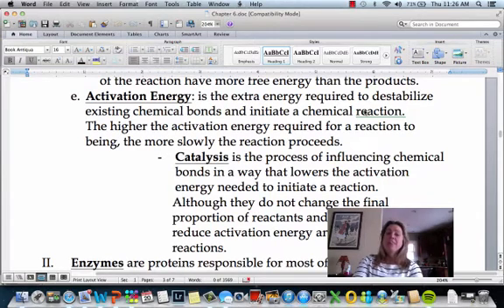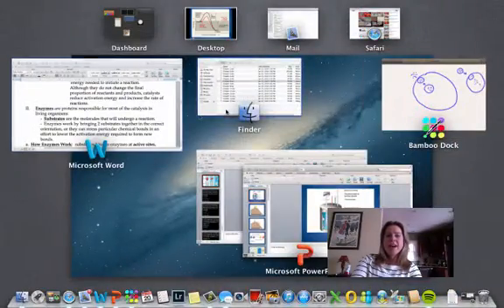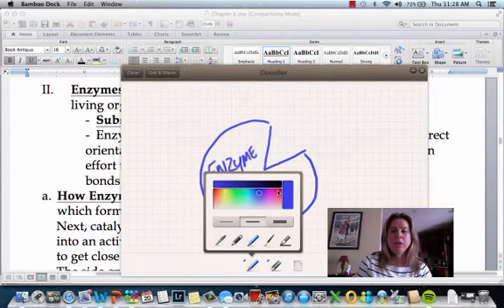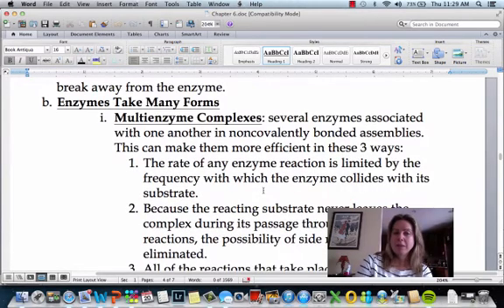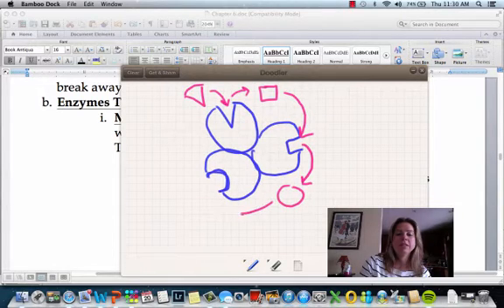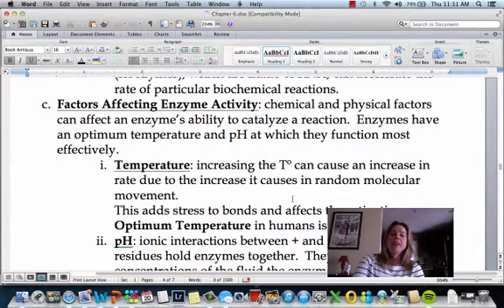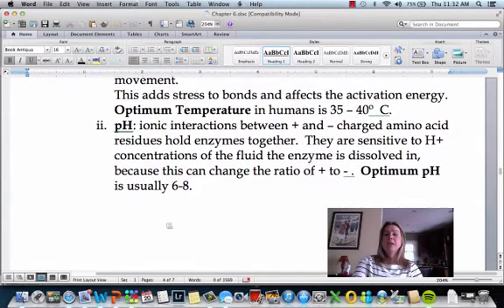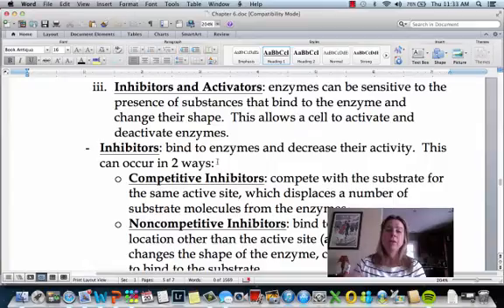BIO 111 Energy Part II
enzymes

Table of Contents:

00:00 -
00:26 -
00:27 -
00:28 -
00:28 -
06:01 -
06:02 -
06:17 -